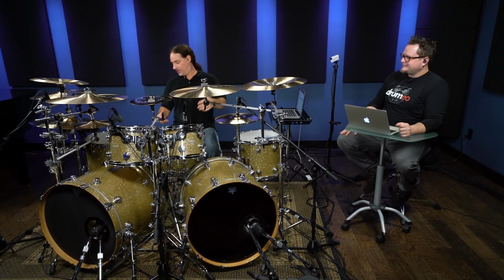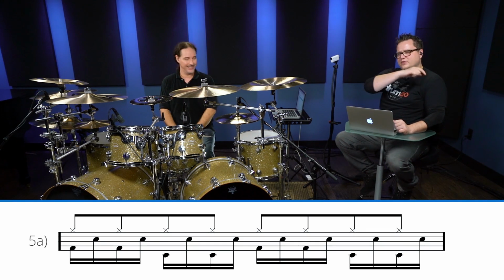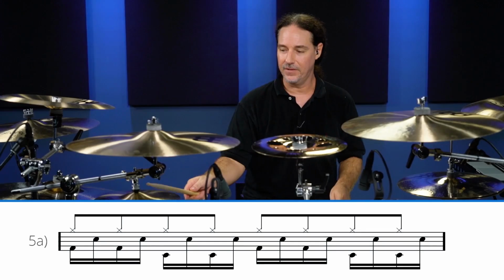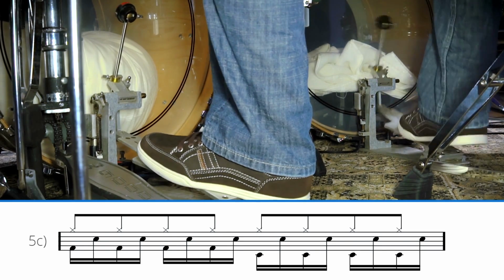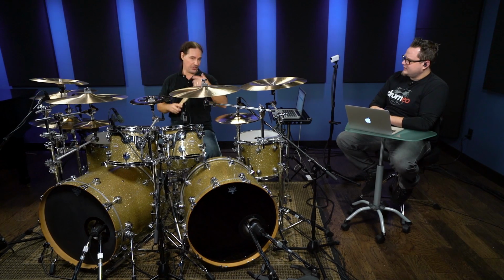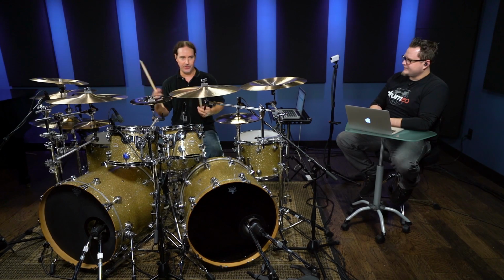Derek Roddy: One Exercise To Develop Foot Speed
Derek Roddy’s here to teach you how to develop foot speed by using blast beats while alternating your feet! The usual advice with building speed is to start slow and work your way up, but Derek recommends starting around your comfort zone and keep pushing the tempo up.